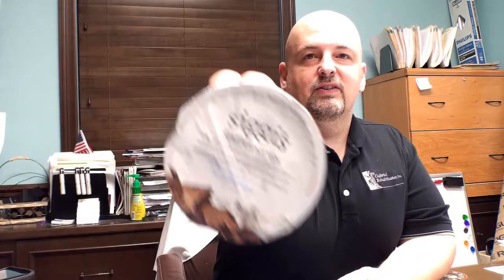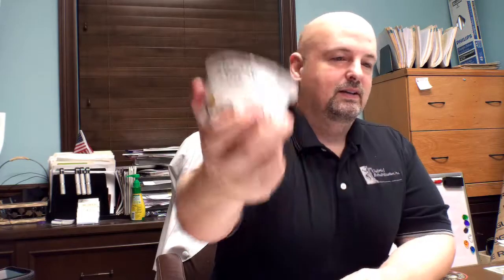Siggi's yogurt review S3 E8 Siggi's Simple Sides Vanilla skyr with dried coconut and cacao nibs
Siggi's Yogurt Review, join me for breakfast at the office while I have a yogurt and coffee.  Talk about the taste, price, and nutritional facts of a yogurt a day for the first few weeks of December.
Siggi's Simple Sides Vanilla skyr with dried coconut and cacao nibs 30/70

Dr. Clif Rizer DPT/CSCS/AT-ret/TPI
This video is not intended to provide diagnosis, treatments, opinions, services or advice to any viewers. The content in any videos or social media posts can not be substituted for professional assistance. If you are concerned over a medical issue, please consult your healthcare provider, physician, or other medical professional. Dr. Clif Rizer DPT/CSCS/ATret and Gabriel Rehabilitation LLC are in no way responsible or liable for any actions, services or products acquired through this video or website.

I am a participate in the Amazon Services LLC Associates Program, an affiliate advertising program designed to provide a means for me to earn fees by linking Amazon.com and affiliated sites.

Special Thanks to the Siggi's Crew for sending about $20 in vendor coupons which made this review more affordable.